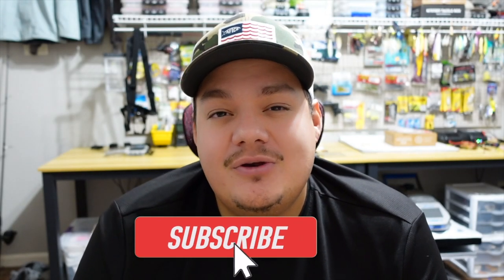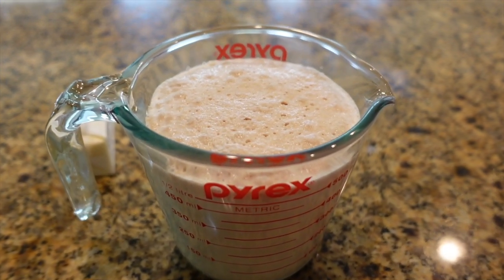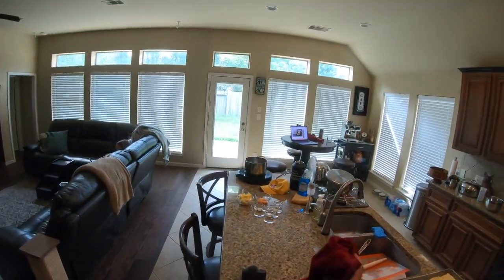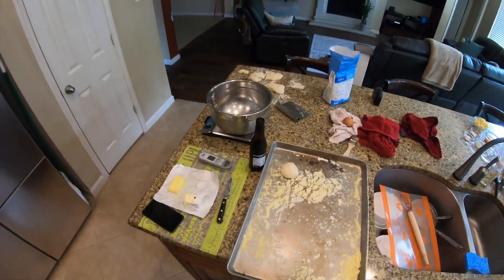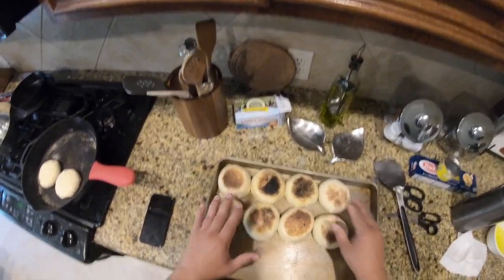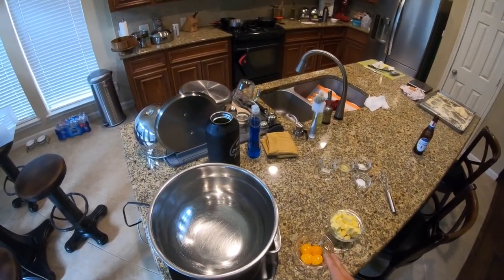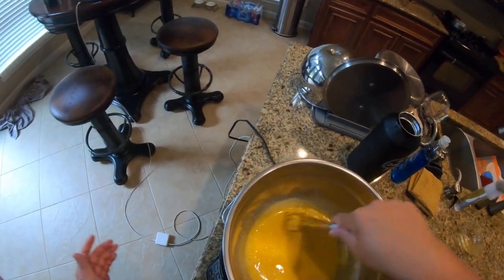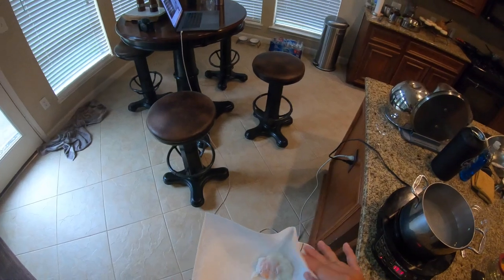Trout & Eggs // Catch & Cook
Can you make trout and eggs taste good? This is the question I asked myself when I first came up with the thought. After a long time of preparing and waiting to catch the perfect fish I finally was ready to try and make a delicious trout breakfast dish. I hope y’all enjoy it.

timecodes
0:00 - Intro
0:30 - English Muffins
8:50 - Hollandaise Sauce
12:45 - Poached Eggs
16:56 - Trout
18:00 - Plate
19:20 - Taste